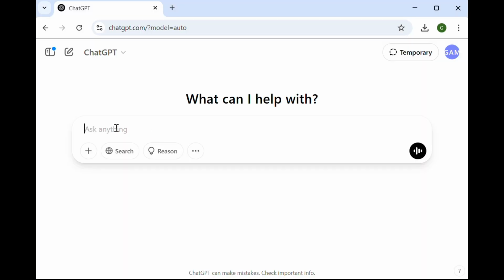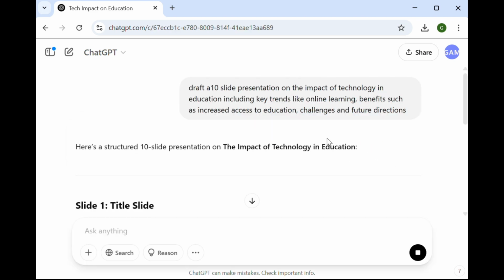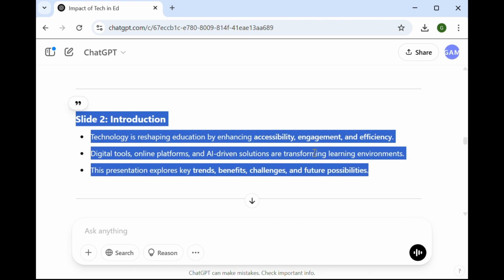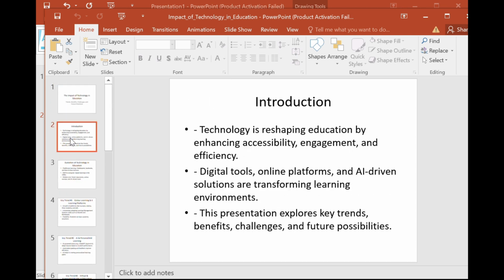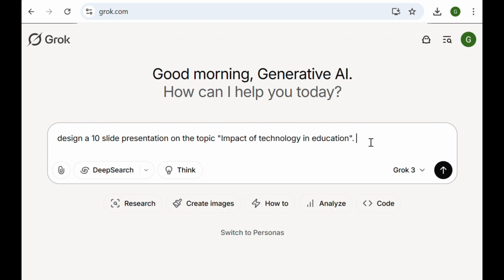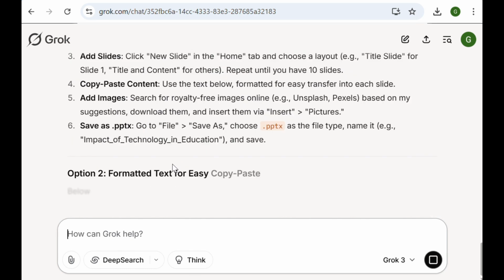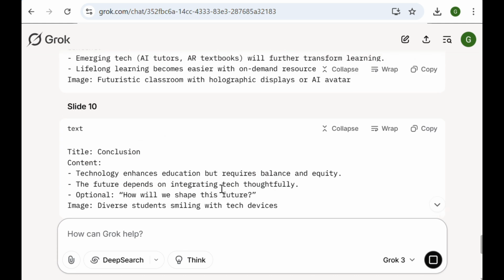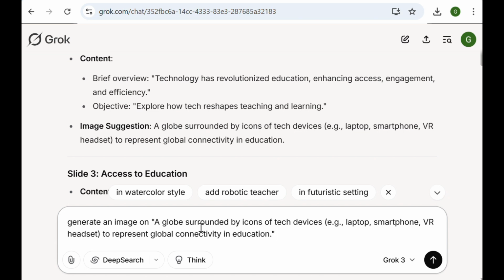Video Lecture 20: Presentation and Visualization Techniques